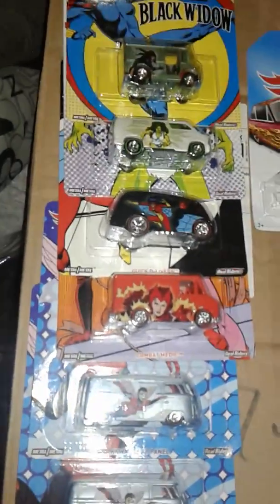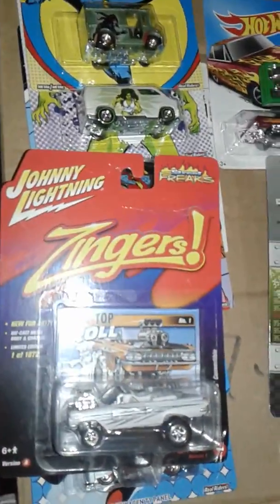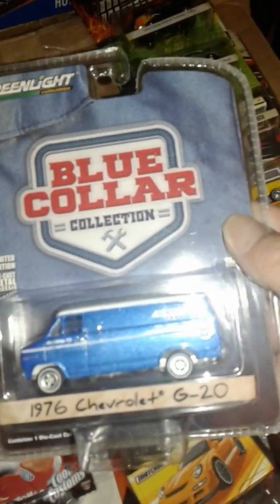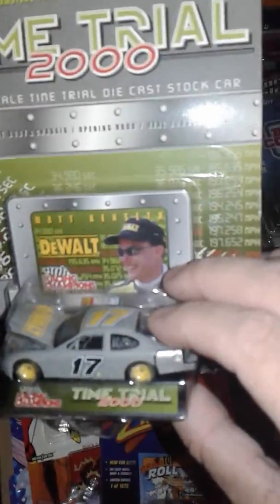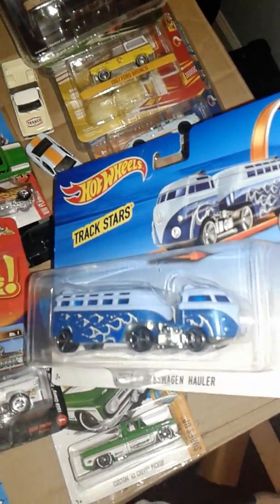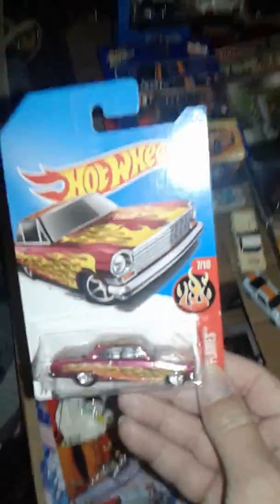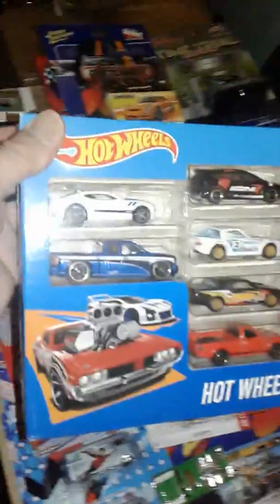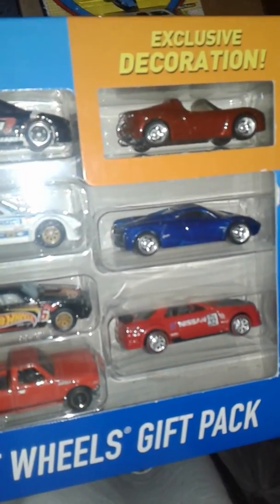hotwheels$uperTHscore,NASCARfinds,andotherstuff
Just showing some stuff ive found and some wheel swaps..

Make sure too check this page out. Does some amazing customs, and a true lover of Hot Wheels..